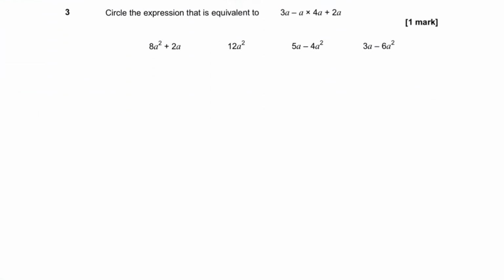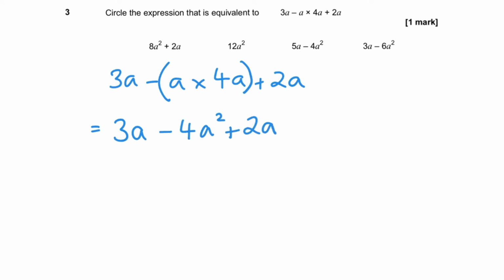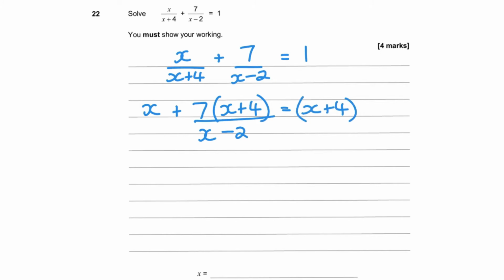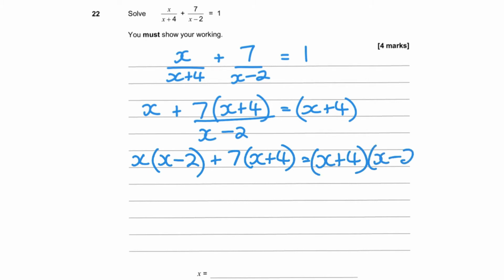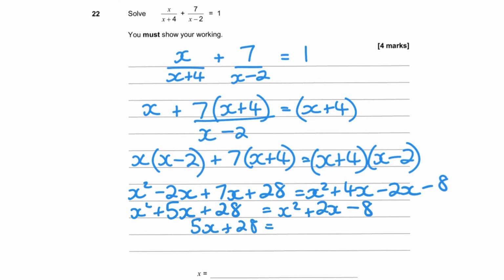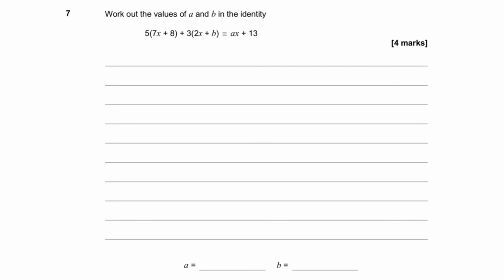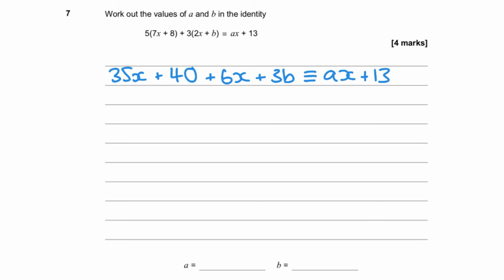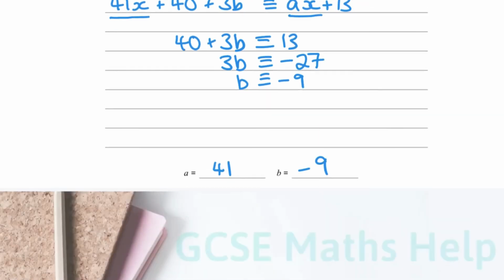Basic Algebra Exam Questions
This video is full of exam questions on basic algebra skills, including gathering like terms, solving linear equations and expanding brackets!